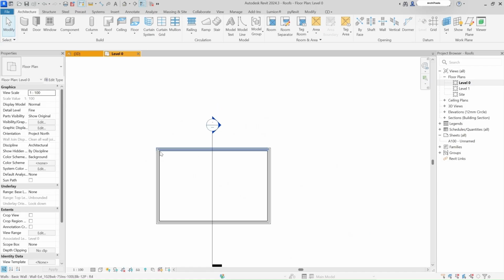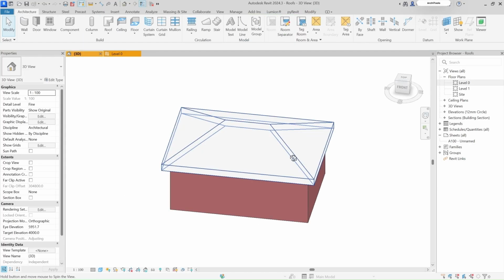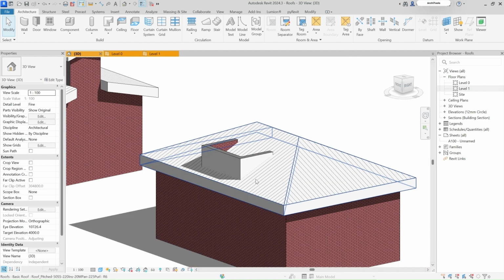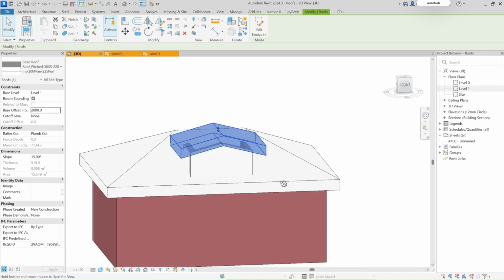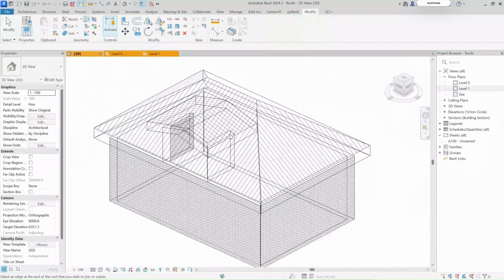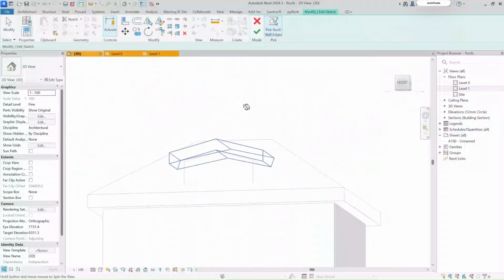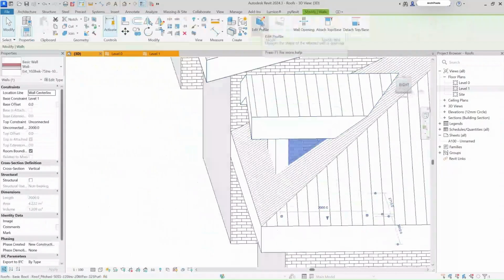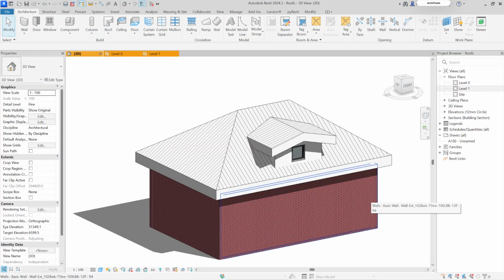Create a Dormer Roof in Revit | Step-by-Step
In this Archi Tools Revit tutorial, you’ll learn how to create a Dormer Roof in Revit step by step.
This video covers the complete workflow—from roof setup to clean integration with the main roof—using practical and professional modelling techniques.

Dormer roofs are commonly used in residential projects, and mastering them will significantly improve your architectural modelling skills in Revit.

🔹 Topics covered in this video:
• Understanding dormer roof basics
• Creating dormer using Roof by Footprint
• Cutting and joining roofs correctly
• Aligning walls and roofs

This tutorial is perfect for architecture students, BIM beginners, and working professionals.